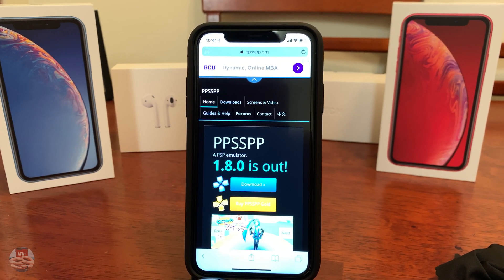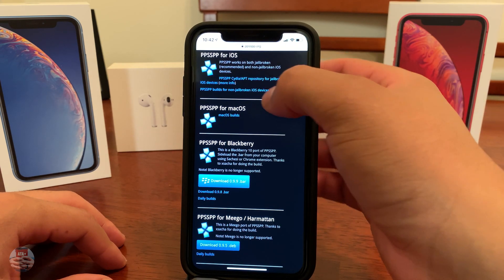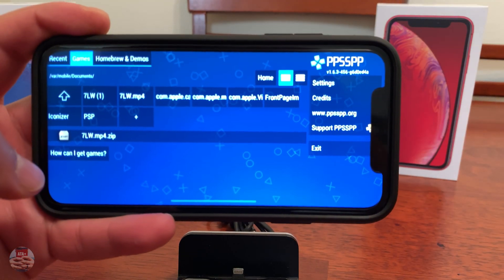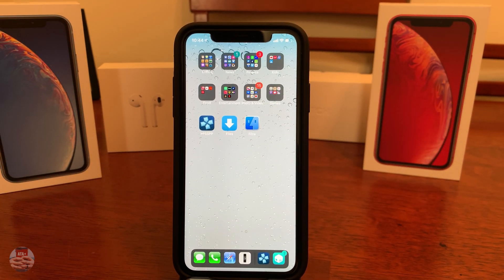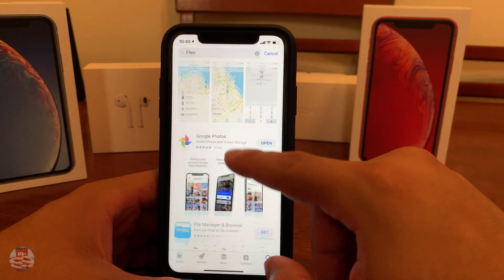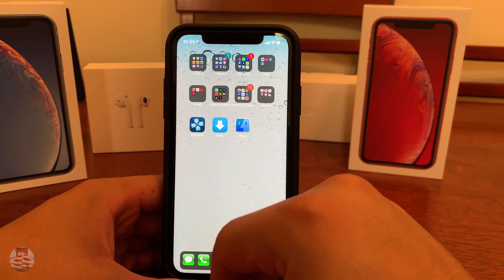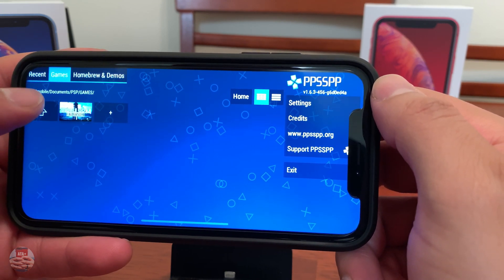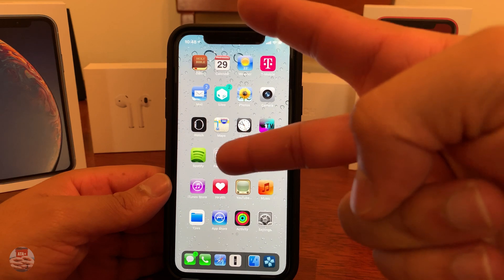How to download and play PSP games with PPSSPP emulator on your iDevice! (No Computer)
HEY GUYS!  HERE IS A QUICK VIDEO ON HOW TO GET THE PPSSPP EMULATOR, A PSP EMULATOR RUNNING ON YOUR IDEVICE AND DOWNLOAD GAMES FOR FREE ON IOS 12!